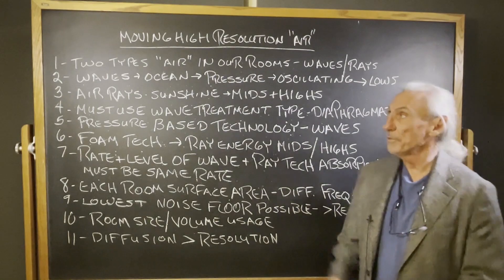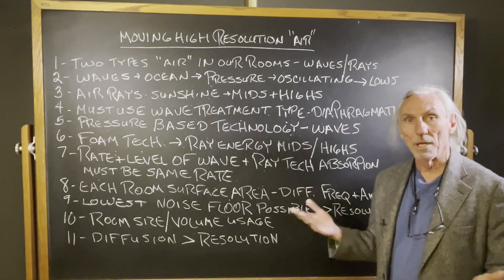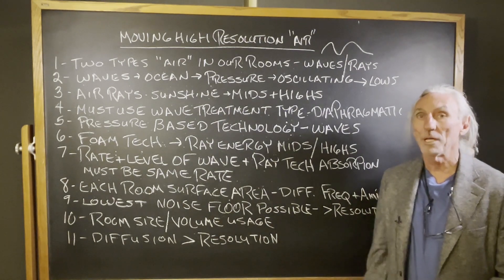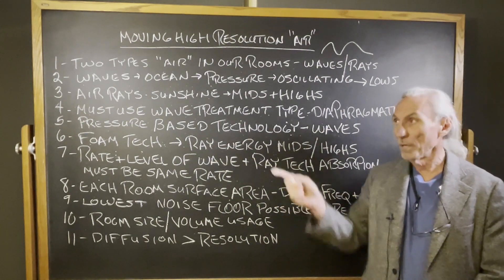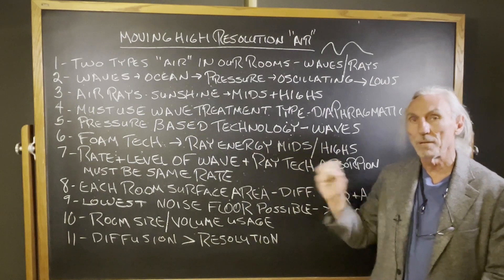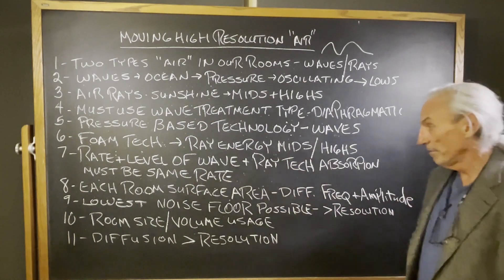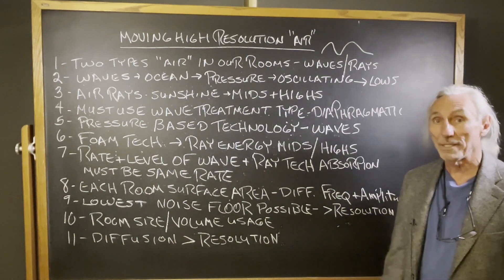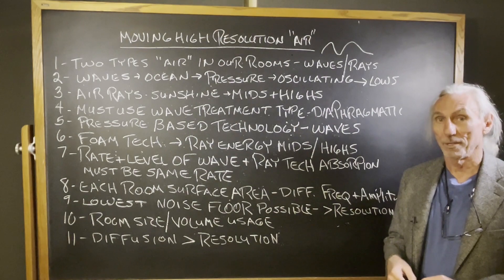Moving High Resolution "Air"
- - In this video we're going to talk about moving high resolution "air", diaphragmatic absorption and much more! Watch the video to find out more.